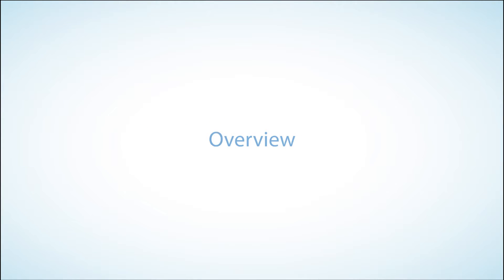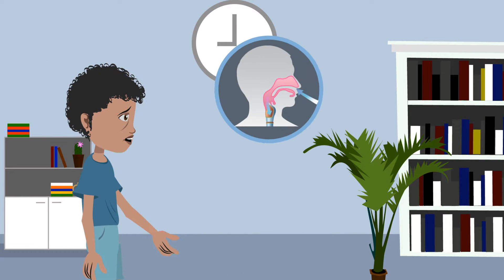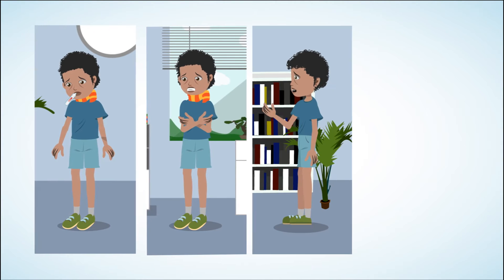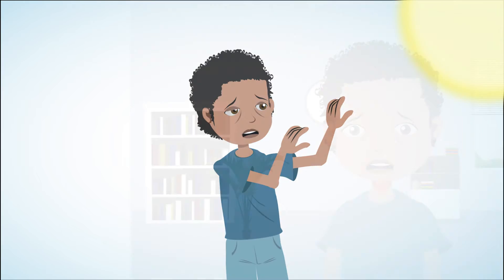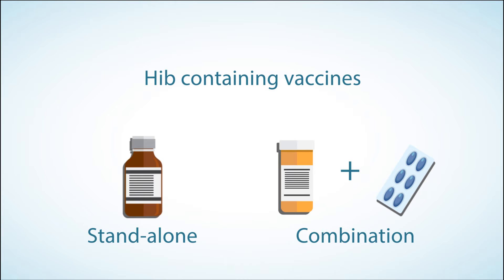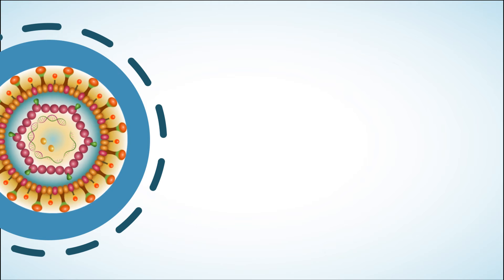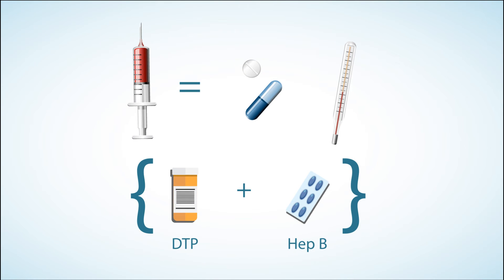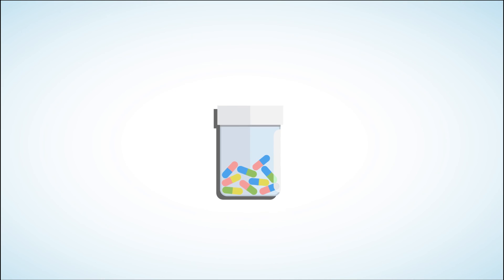Elearning Video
Motion Graphics